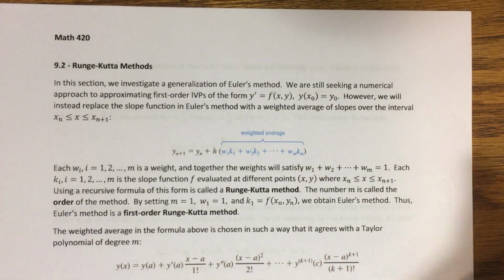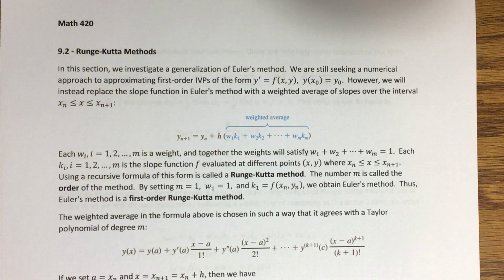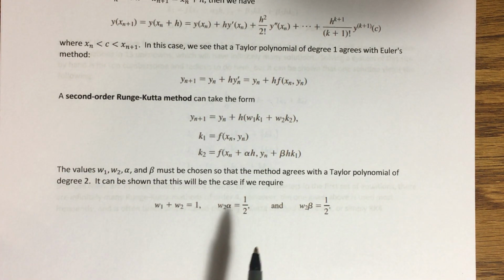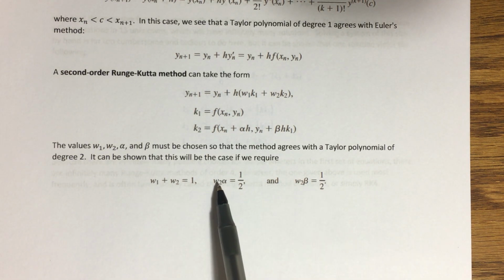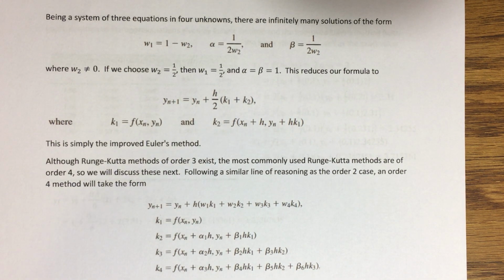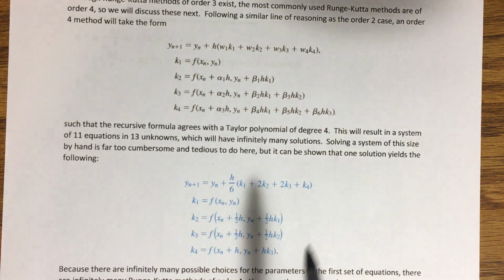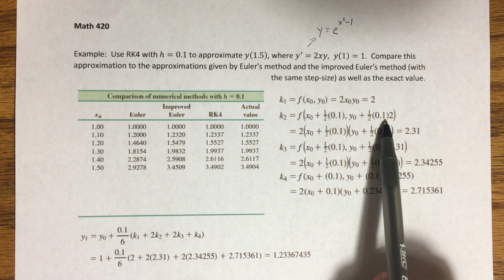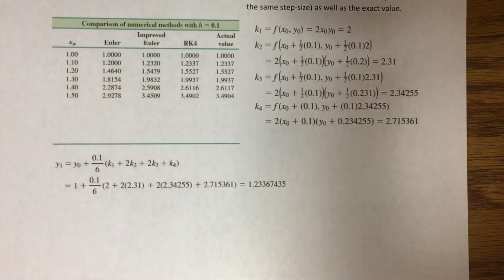9.2 - Runge-Kutta Methods